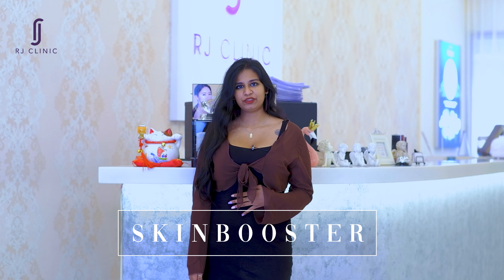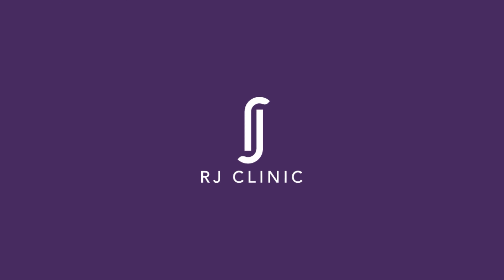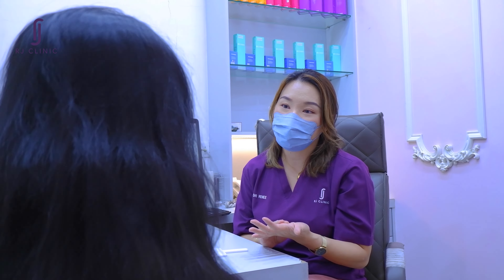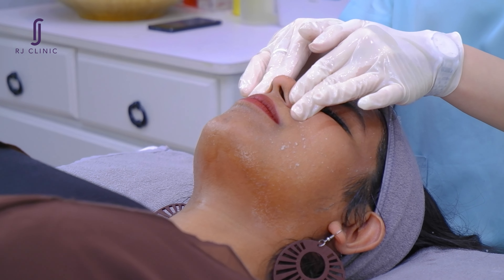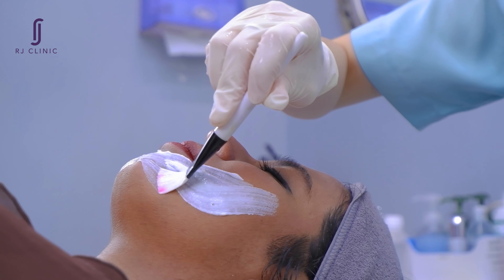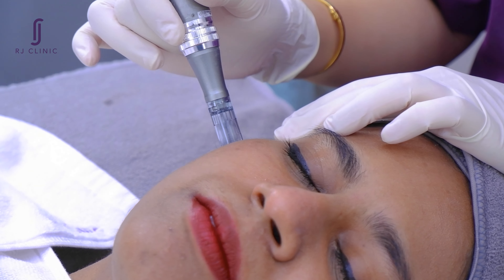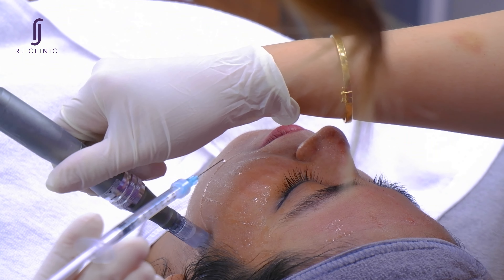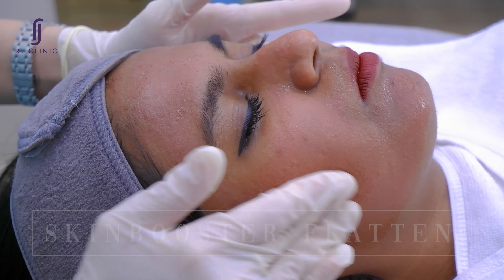Skinbooster Dermapen: Unlocking Radiant Skin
Welcome to our RJ Clinic, where we introduce you to the remarkable world of Skinbooster Dermapen! In this exclusive KOL (Key Opinion Leader) review, we invite you to discover the transformative power of this advanced skincare treatment, designed to rejuvenate your skin with hydration and brightening effects.

Our esteemed KOL delves into the intricacies of Skinbooster Dermapen, providing valuable insights into the procedure and its numerous benefits. Witness firsthand the innovative combination of micro-needling and skin-boosting serums, as they work harmoniously to enhance your complexion.

Join us on this enlightening journey as our KOL shares their personal experience and unveils the impressive results achieved through Skinbooster Dermapen. Experience the revitalizing effects as your skin becomes more hydrated, plump, and radiant, while enjoying a reduction in fine lines, wrinkles, and pigmentation irregularities.

Unlock the secrets to a luminous complexion with this non-invasive treatment, tailored to address your specific skincare concerns. Watch as the KOL review showcases the process, effectiveness, and potential applications of Skinbooster Dermapen for skin brightening and hydration.

If you would like to arrange a consultation, reach us out at 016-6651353 (Whatsapp)